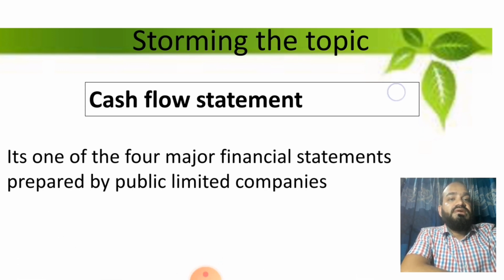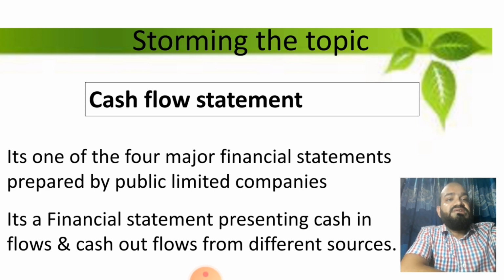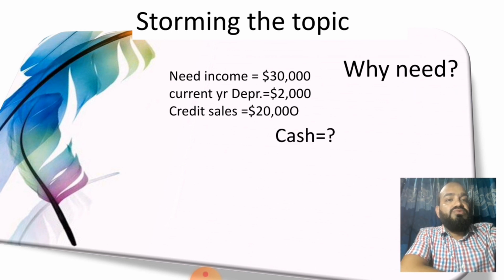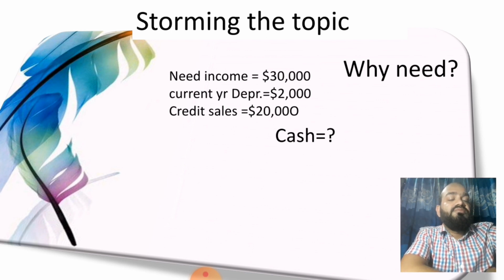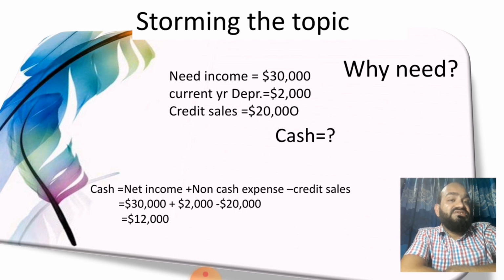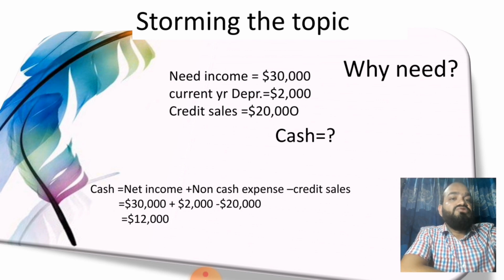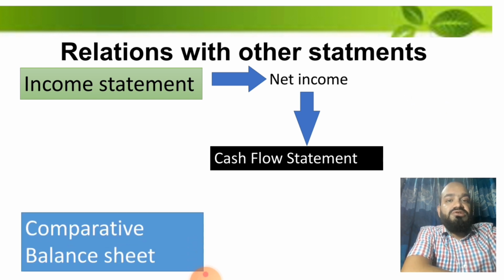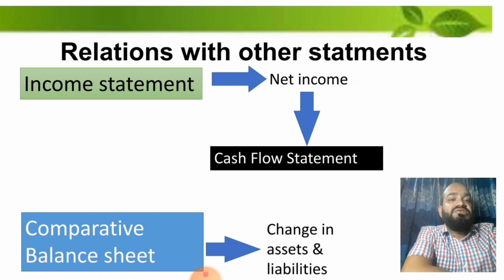Basic concept of cash flow statement.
This tuiotorial includes basic concept of cash flow statement. Why a company needs to prepare cash flow statement.Learners can also know the basic idea of cash inflows & cash outflows. It's the tutorial on cash flow statement...